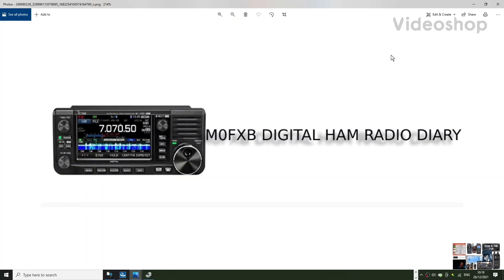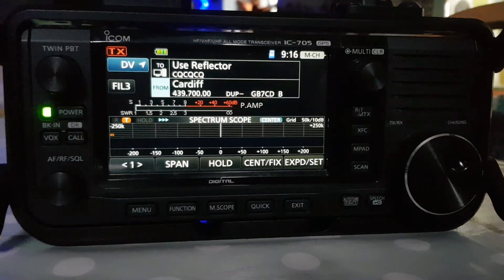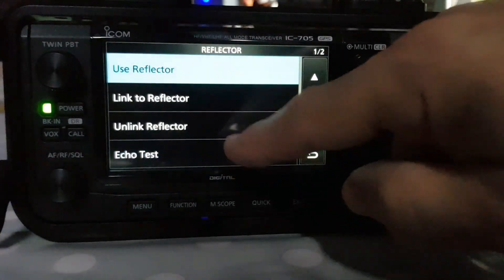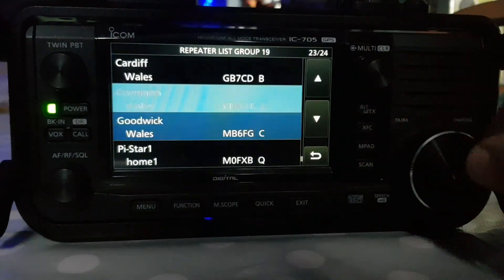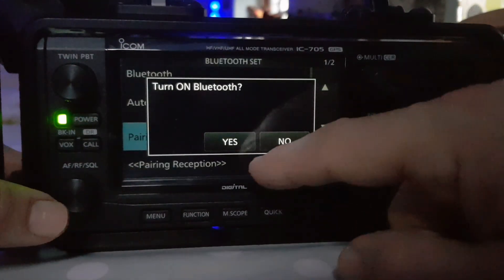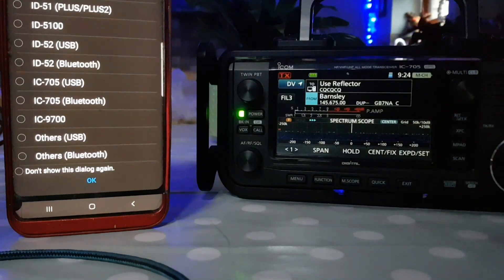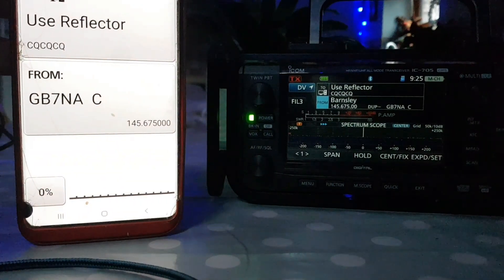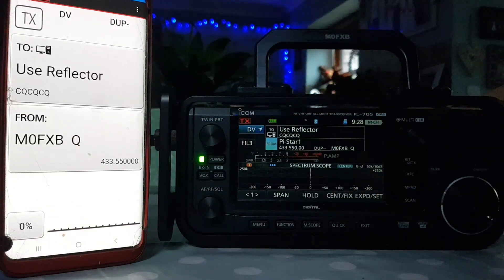ICOM IC-705 How do I choose From Repeater list - plus update Using my mobile phone .